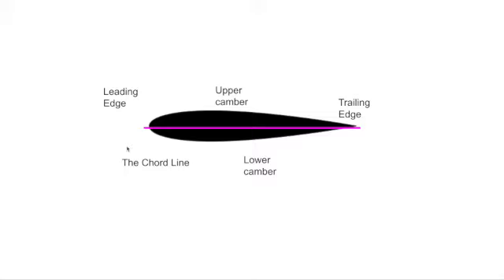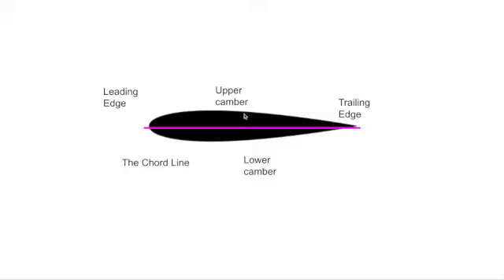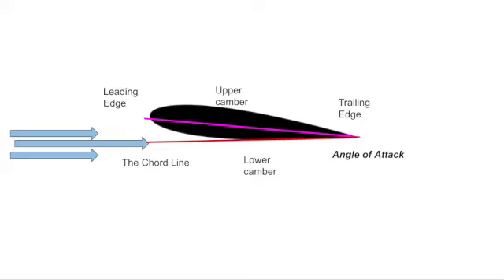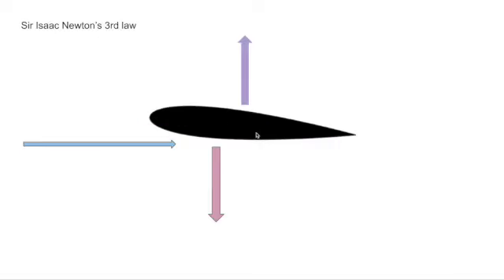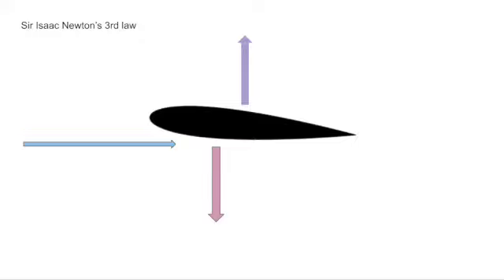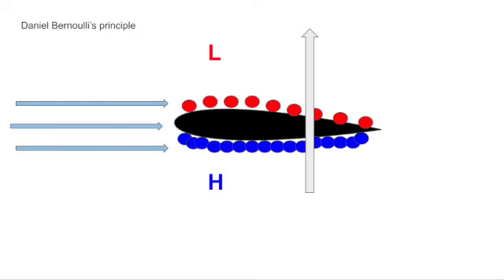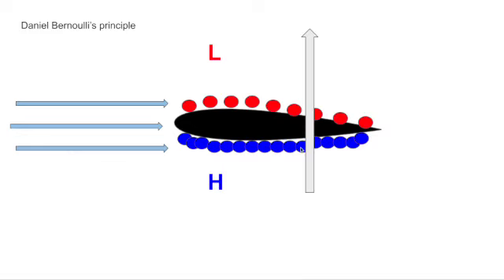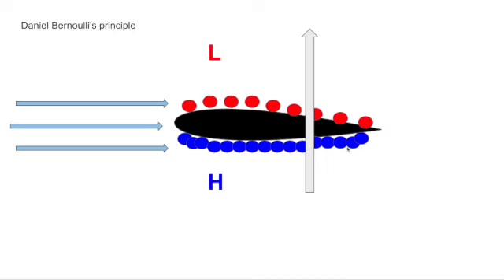Lift | Simple Lift Explanation | Piloting | Four Forces of Flight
Hey all! Welcome to my video where I try to explain lift super simply.